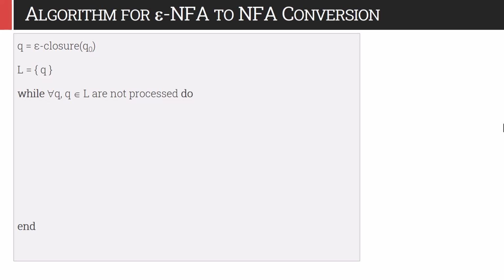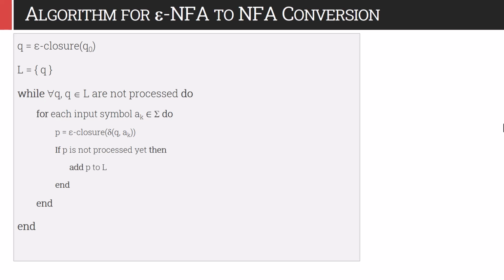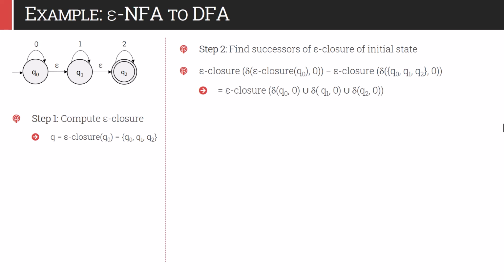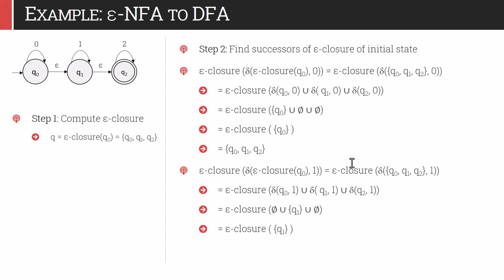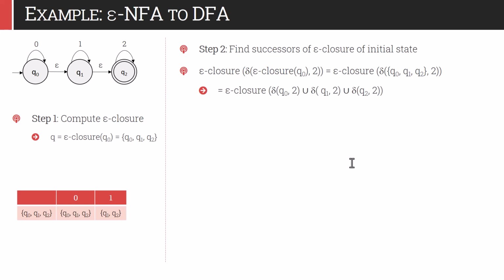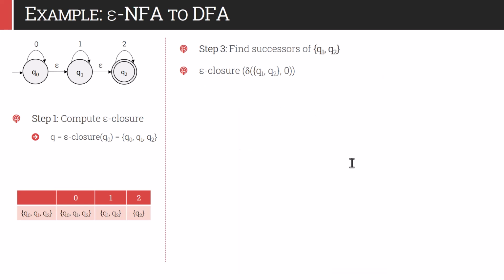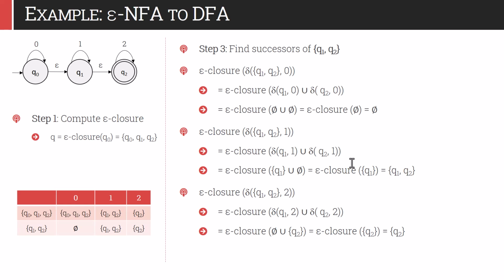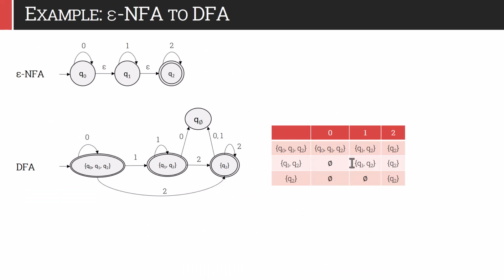048 - Conversion of ε-NFA to DFA - Example 1 | TOC by Mahesh Goyani | CodeCrucks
This video explains the following topics:
- Converting e-NFA to DFA